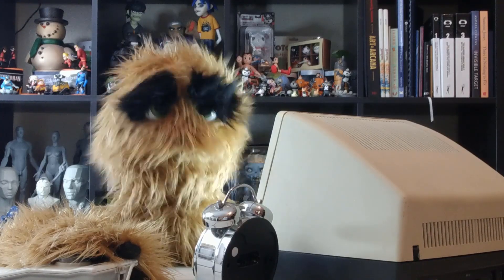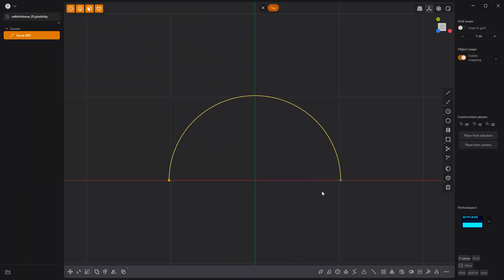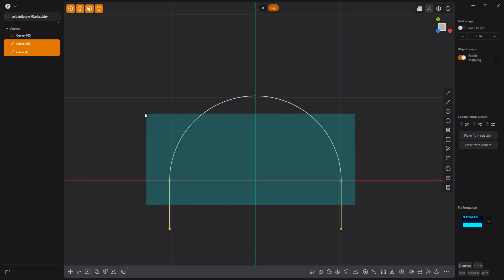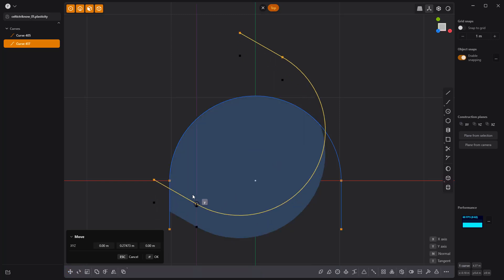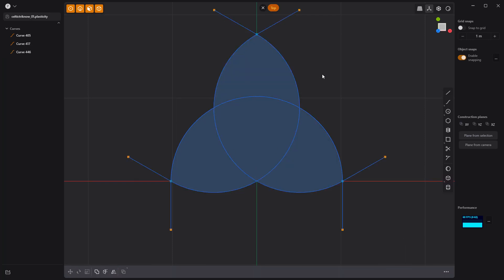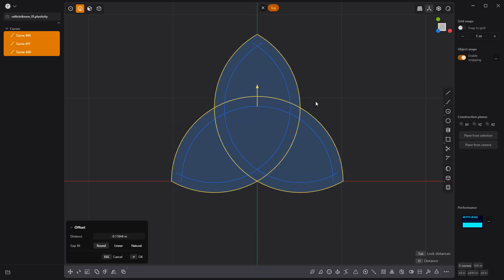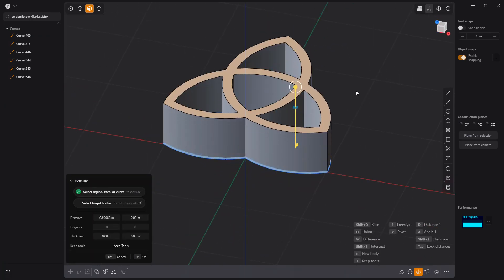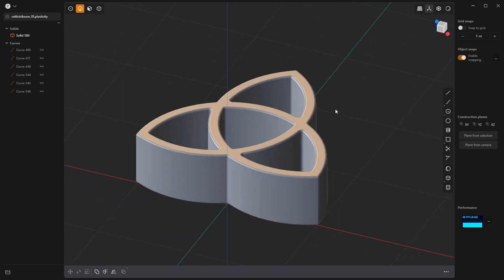Plasticity | Create a Celtic Knot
This video takes a quick look at creating a Celtic Knot in Plasticity.